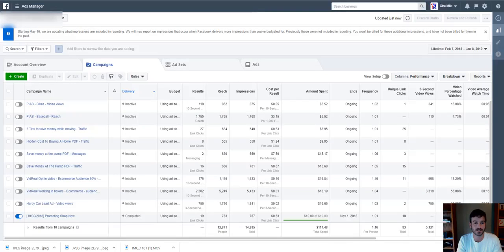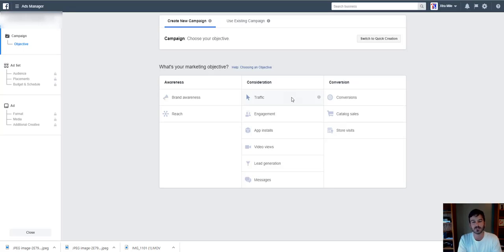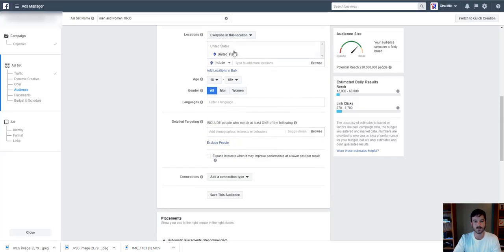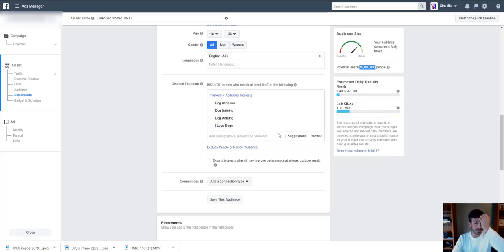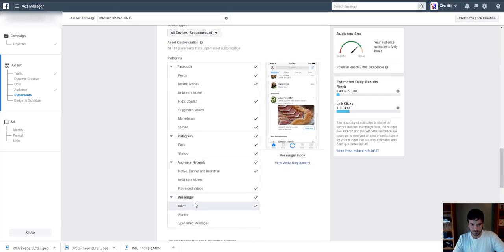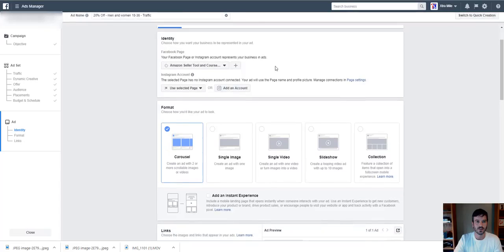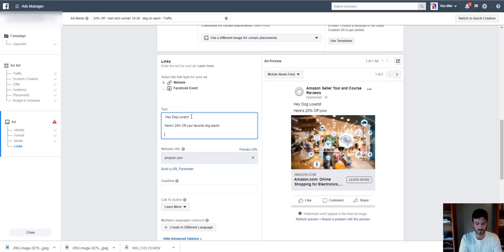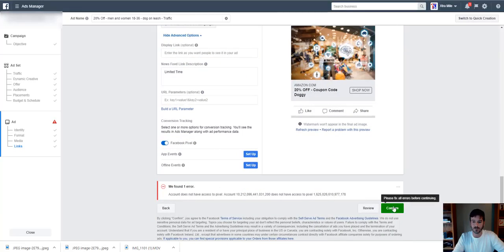Overview Of Facebook Ads Manager (For Beginners)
Overview of Ads Manager as of 1/10/2019.  Very Basic overview for beginners.